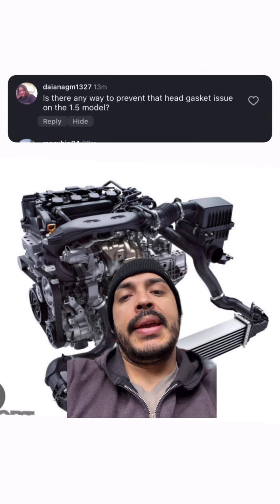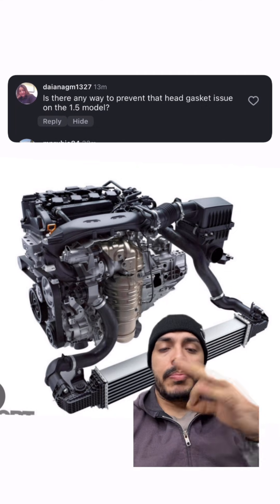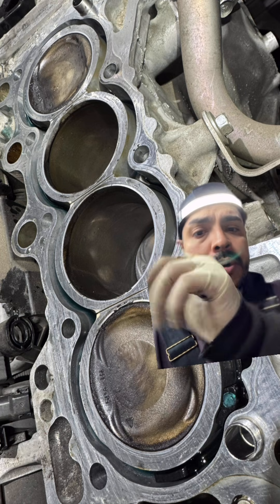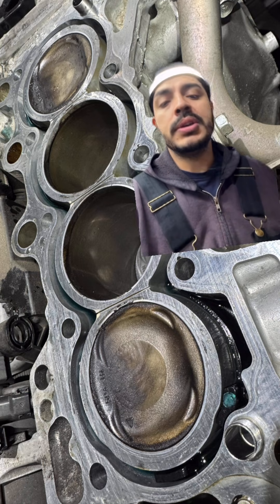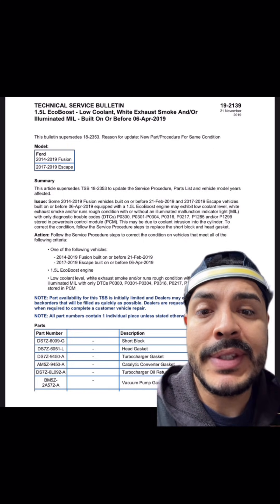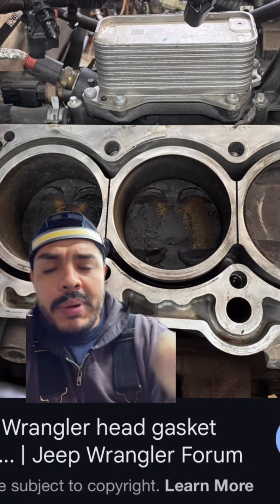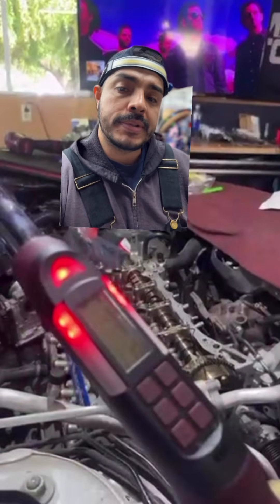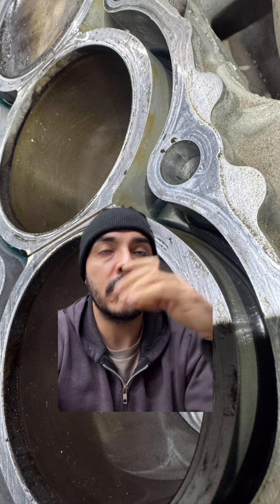1.5-2.0 Head gasket Failures in Hondas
Quick explanation onto why I believe we are seeing these failures.